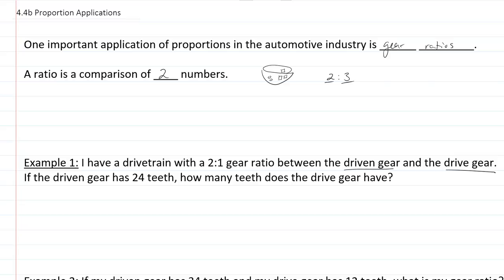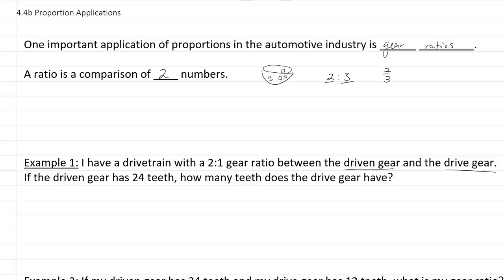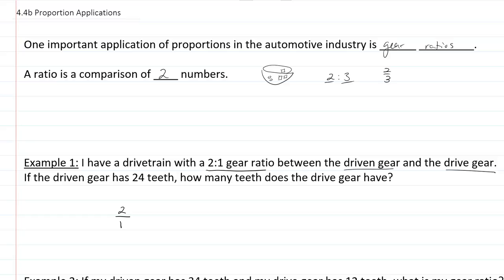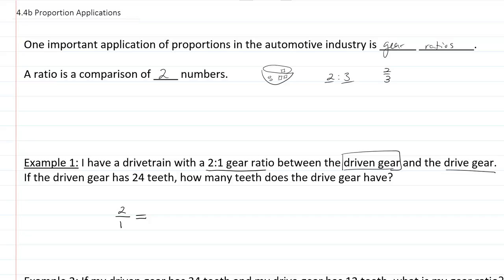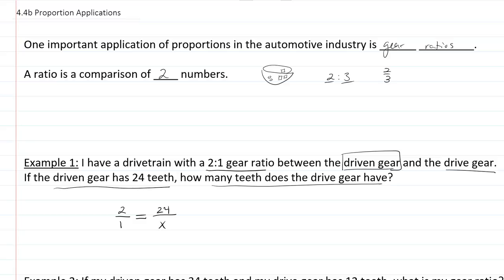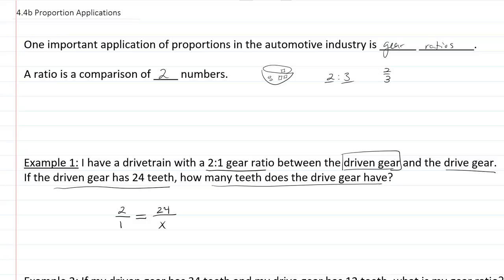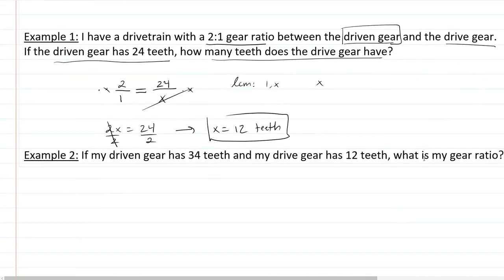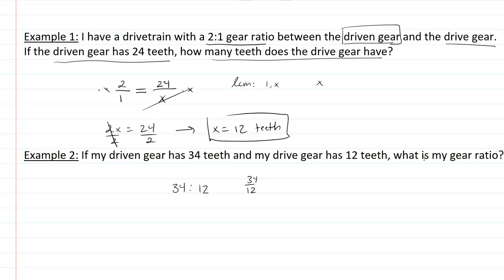Auto 4.4b Proportion Applications